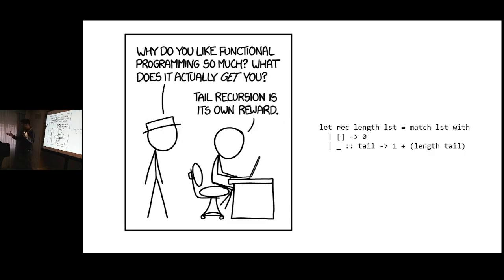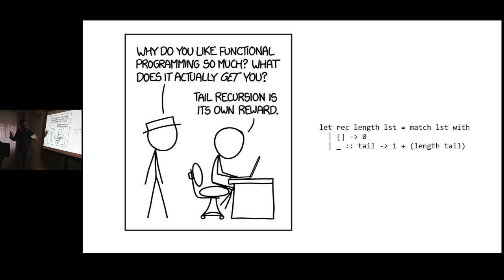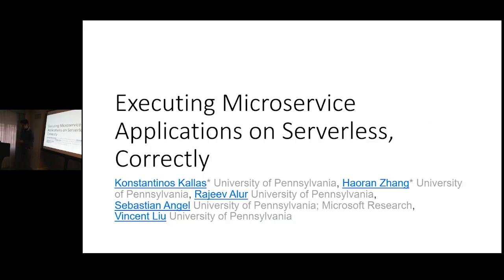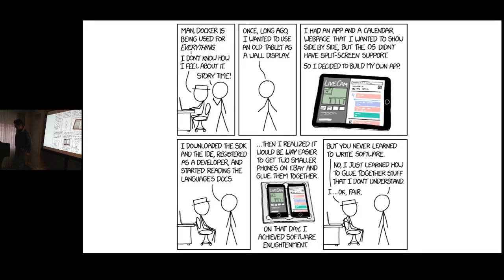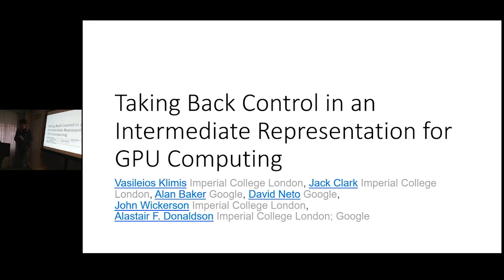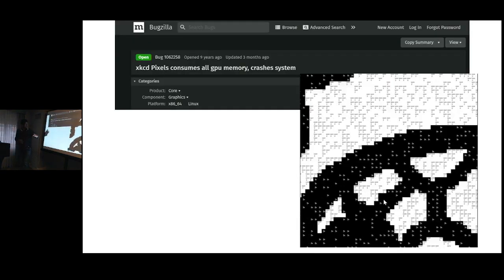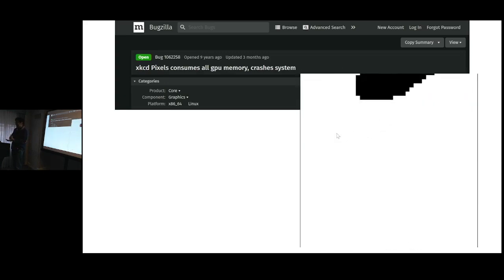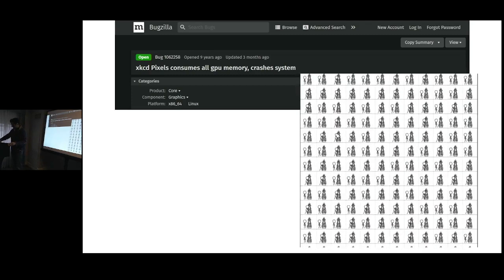[Session Previews @ POPL'23] Formal Methods in Compilation & Implementation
Arjun Guha